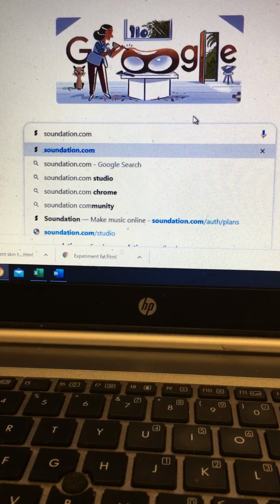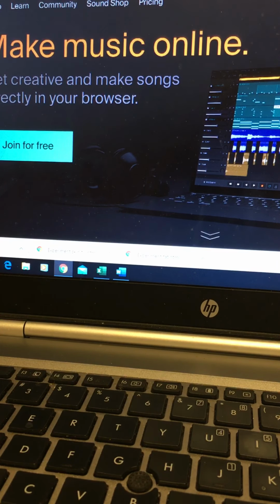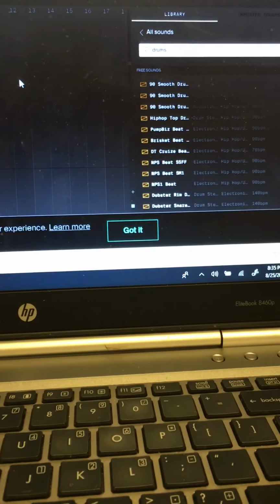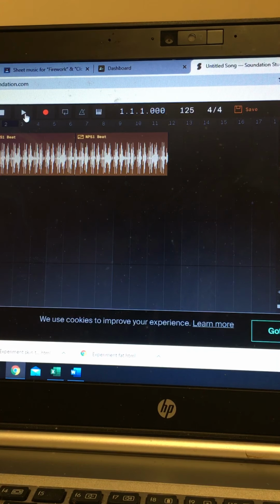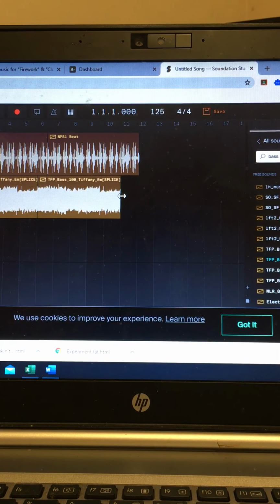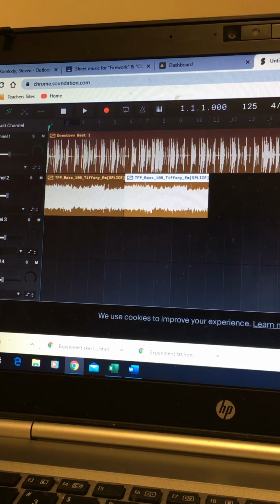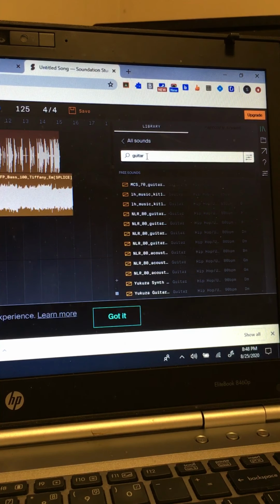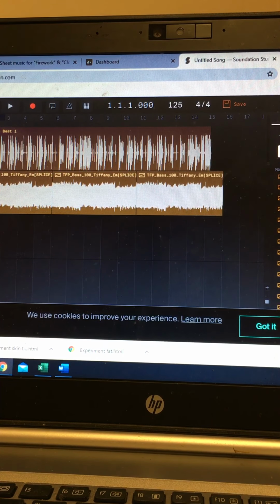Intro to song writing